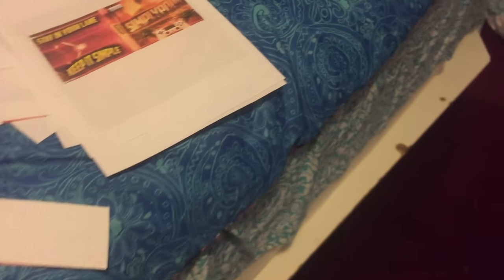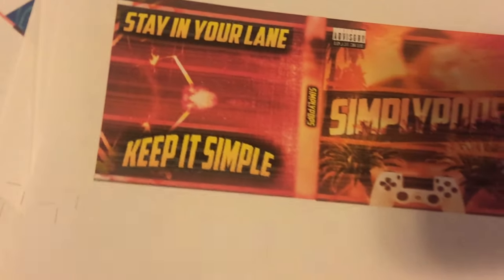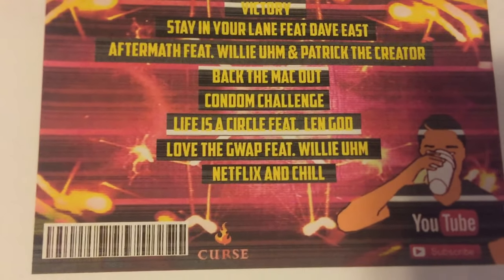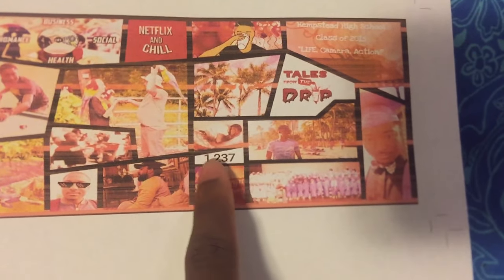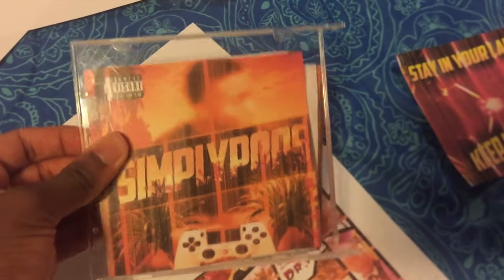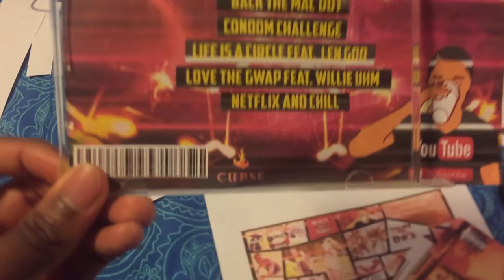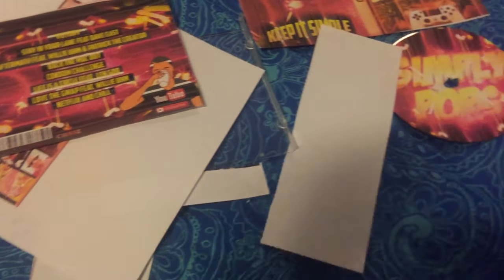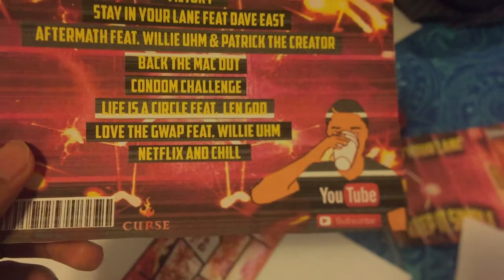SIMPLYPOPS NEW ALBUM COMING SOON!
● Previous Video→
● Random Video→